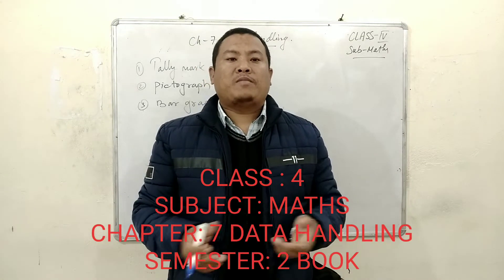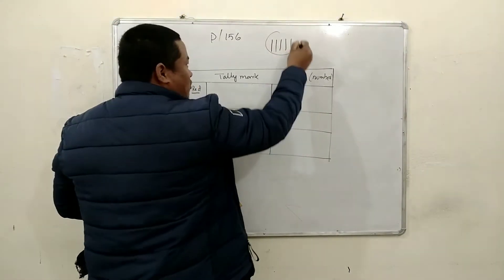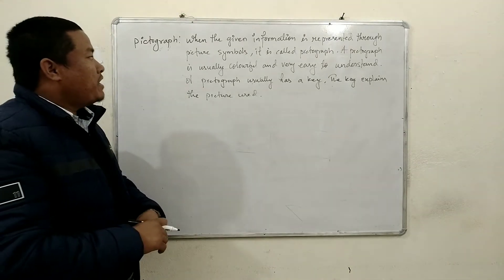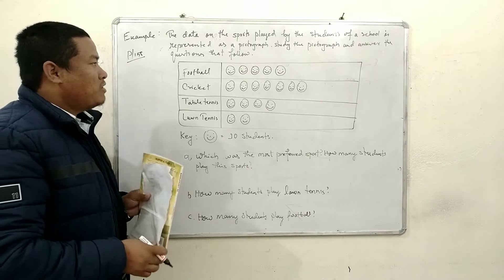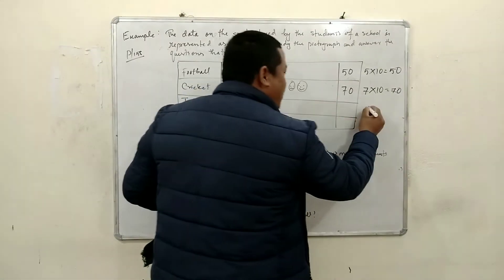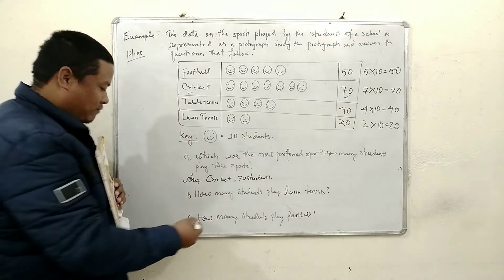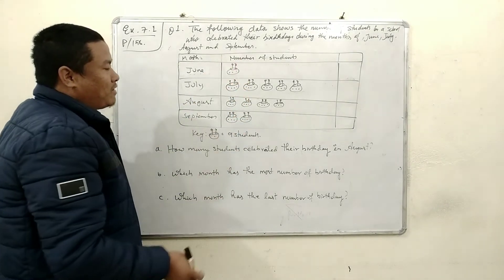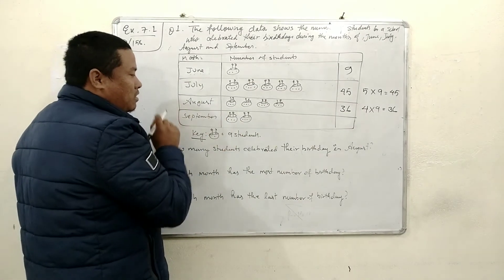CLASS 4 MATHS - Data Handling